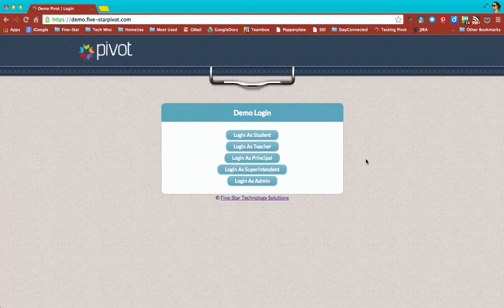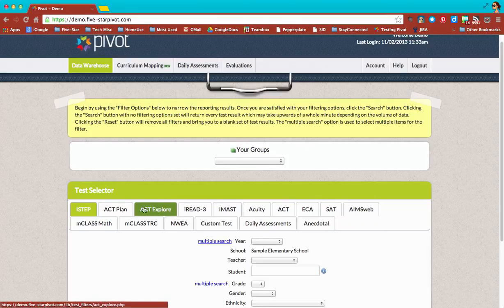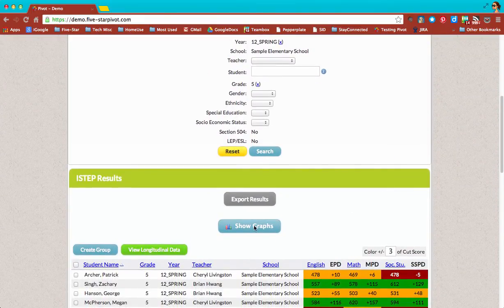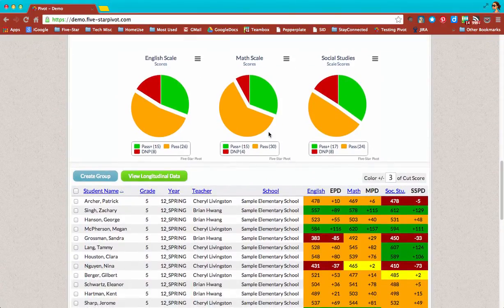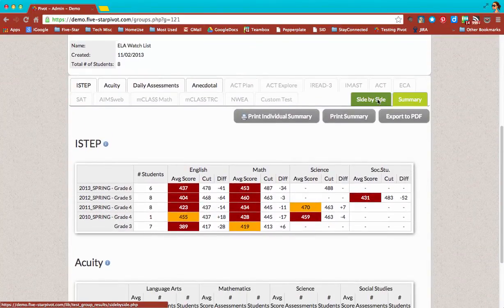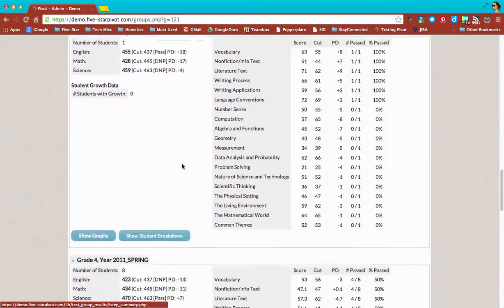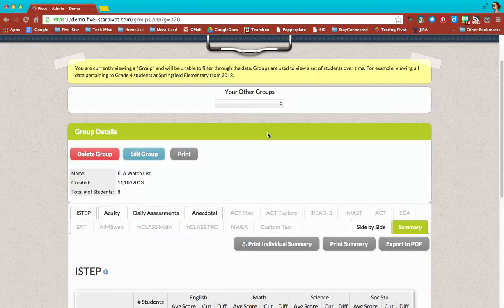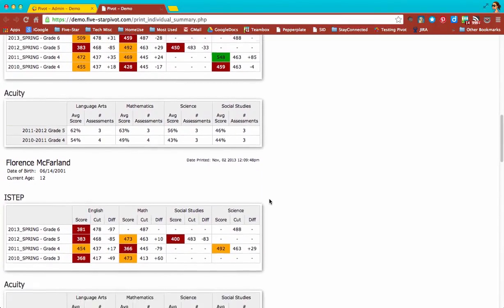Pivot Data warehouse Overview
Pivot student data warehouse system for school improvement.